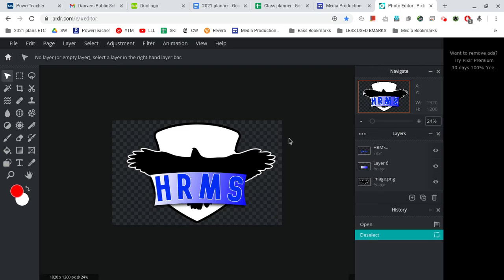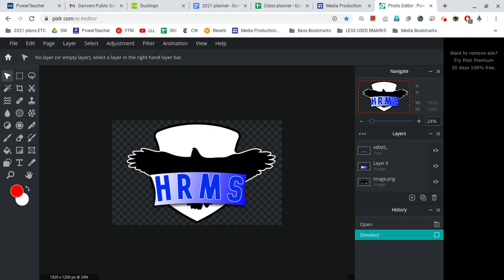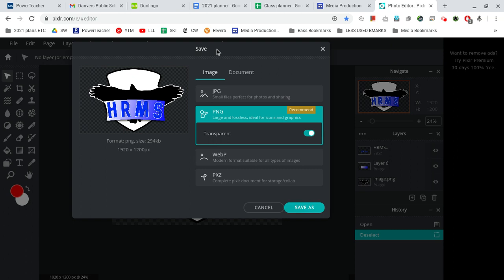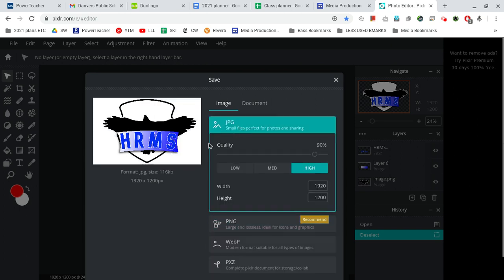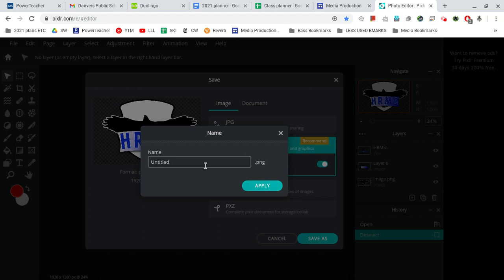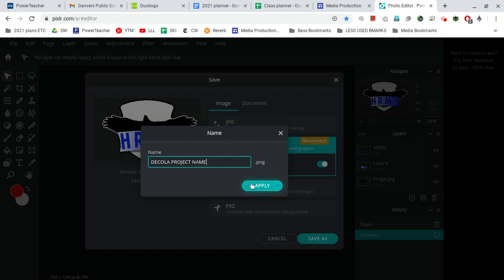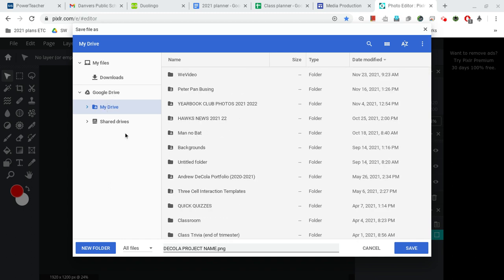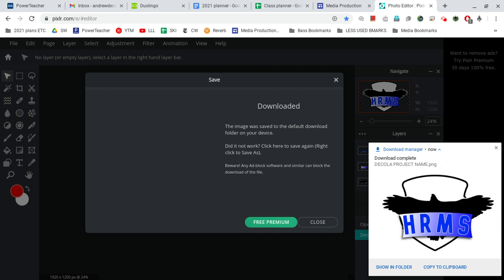How to Save in PIXLR 2021